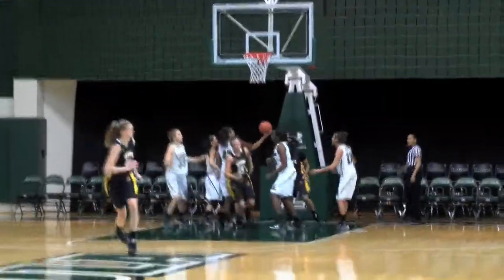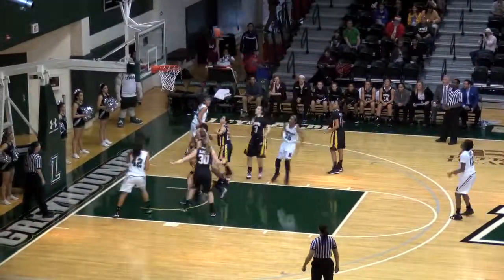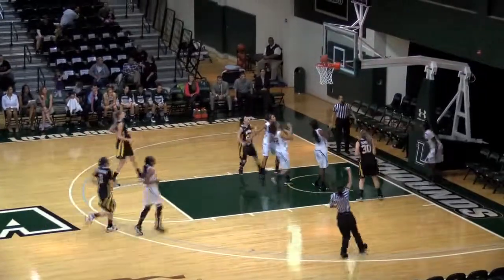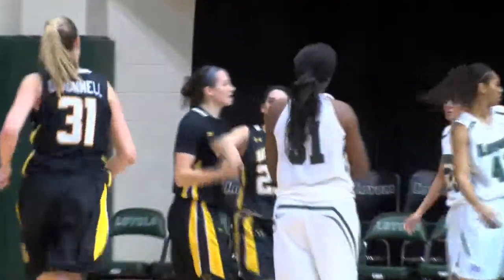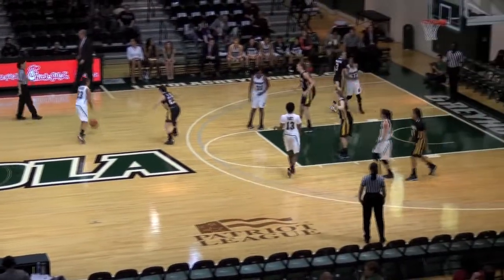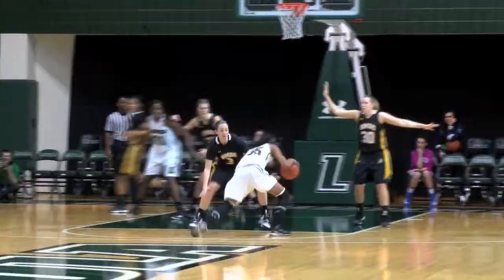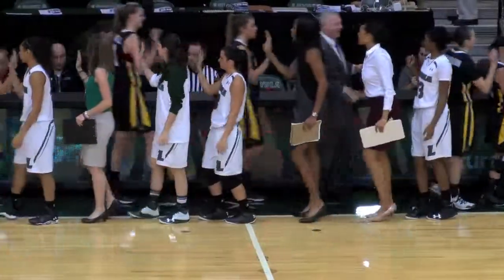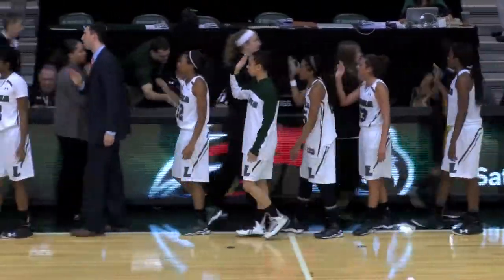Women's Basketball: Loyola vs. UMBC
The Loyola Greyhounds outscore the UMBC Retrievers 37-19 in the second half to capture a 56-49 victory at Reitz Arena